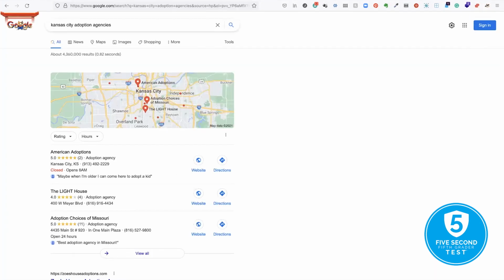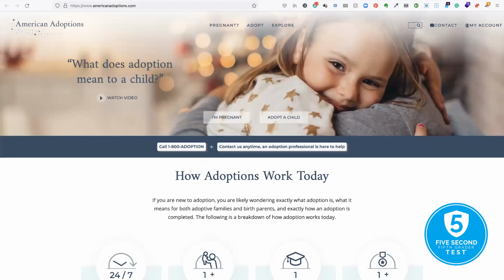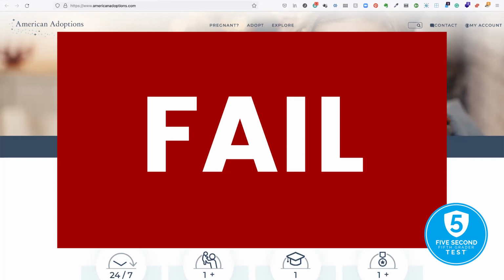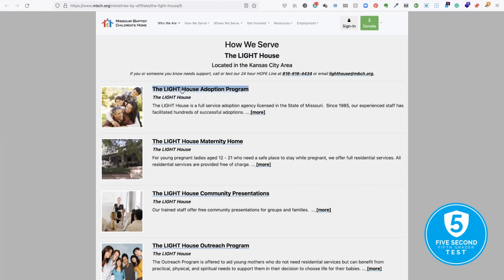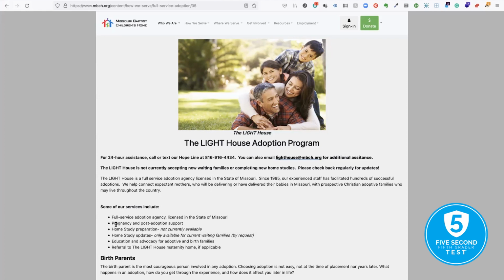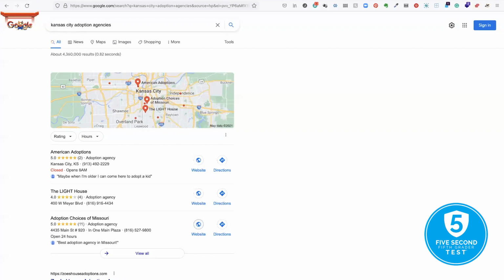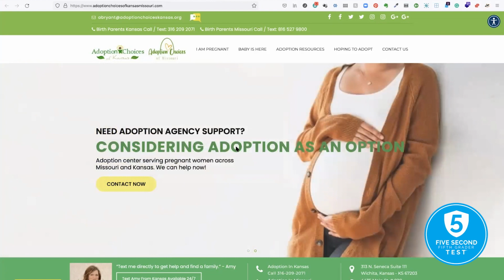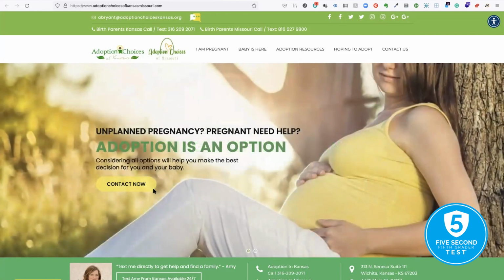5 Second, 5th Grader Test - Adoption Agencies in Kansas City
Can a 5th Grader look at your website and answer these three questions in 5 seconds or less?

1 - What do you do?
2 - How do you make your customer's/client's lives better?
3 - What should an interested website visitor do next if they are interested in what you offer?

Today we test the top three Google map results for "Kansas City adoption agencies." Join us to see if any of these adoption agency websites can pass the 5 Second, 5th Grader Test!